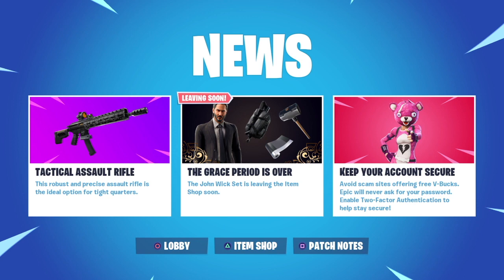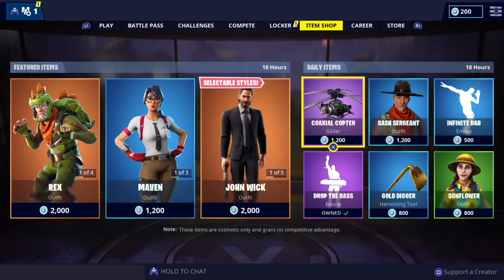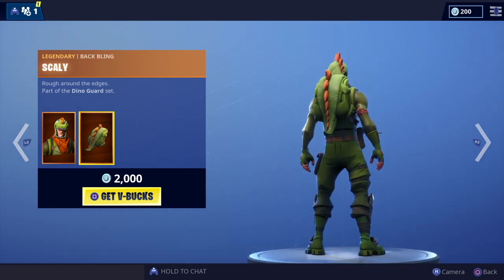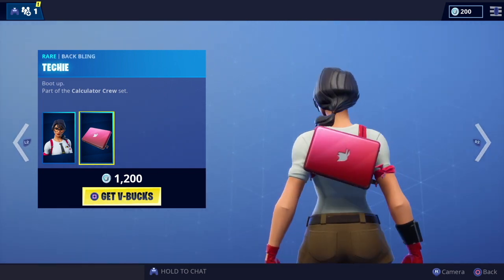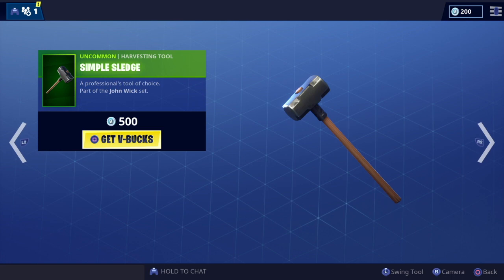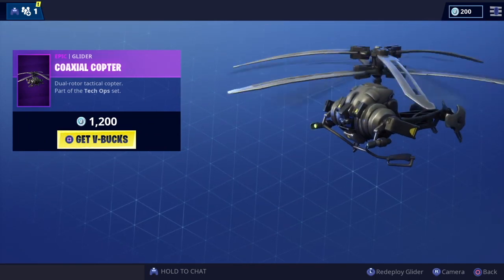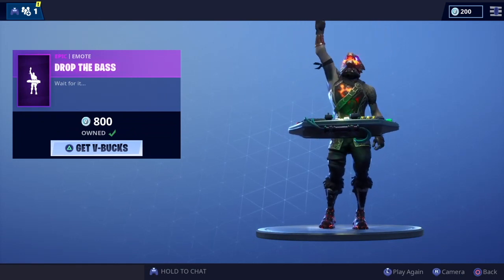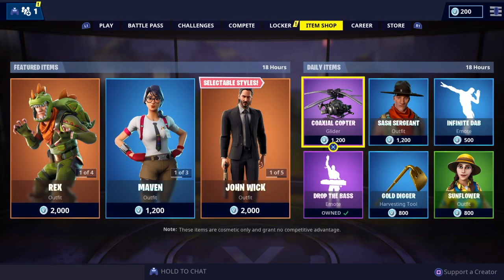Fortnite Item Shop *THREE LEGENDARY SKINS!*(21st May 2019)(Fortnite Battle Royale)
Today's item shop features a total of 18 ITEMS!
The 5 John Wicks items are still in the shop, REX AND TRICERA OPS SKINS RETURN, THE PAPER PLANE GLIDER and MAVEN SKIN as well!

OVER THE NEXT TWO DAYS I'LL BE GIFTING AN EMOTE TO ONE LUCKY SUBSCRIBER - JUST COMMENT IN TODAYS VIDEO WITH YOUR EPIC GAMER TAG AND YOU'LL BE IN WITH  CHANCE TO WIN, NEW SUBSCRIBERS CAN ENTER AS WELL, JUST SUBSCRIBE AND COMMENT WITH YOUR EPIC GAMER TAG AND DON’T FORGET TO HIT THE NOTIFICATION BELL!!!

Let me know what you think of it and the rest of today's shop in the COMMENTS below..

I post Daily Fortnite Shop Review videos,News and all things Fortnite, including News, Gameplay and will consider any requests that you want to see!

I will also be doing Prize Giveaways(V Bucks!) as each milestone is reached.

I want to make the channel as interactive as I can and I welcome any feedback good or bad!

PLEASE leave any feedback in the comments and anything you would like to see on the Channel as well!